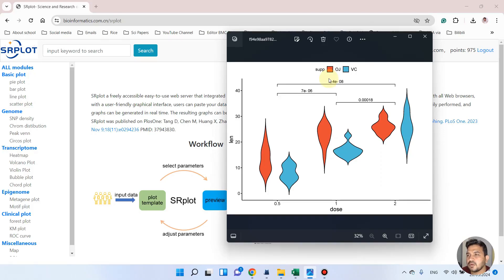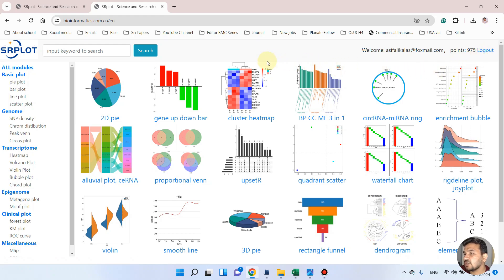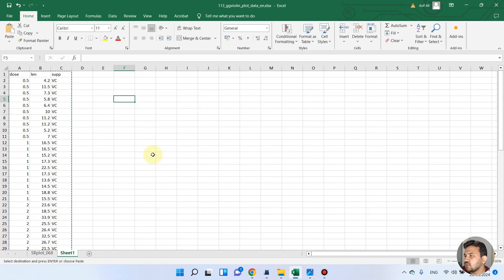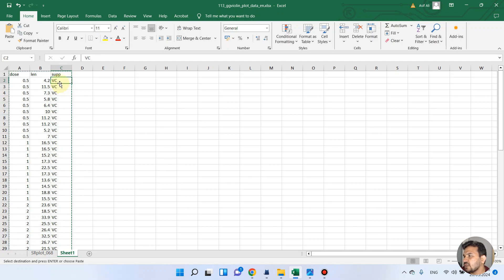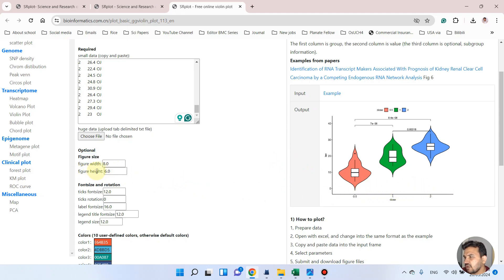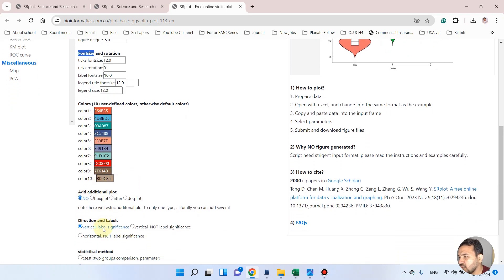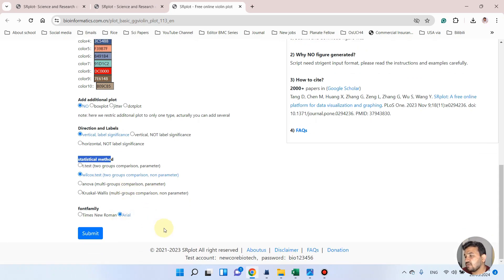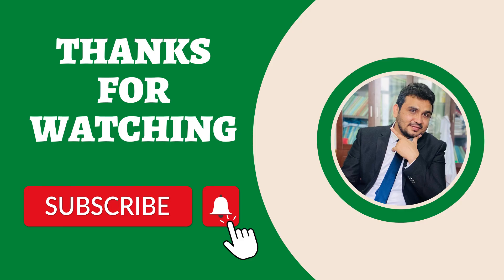How to draw a violin plot with statistics | T-test, Wilcoxon test, ANOVA, Kruskal-Wallis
In this video, I have shown how can we create a violin plot with statistics (-test, Wilcoxon test, ANOVA, Kruskal-Wallis).